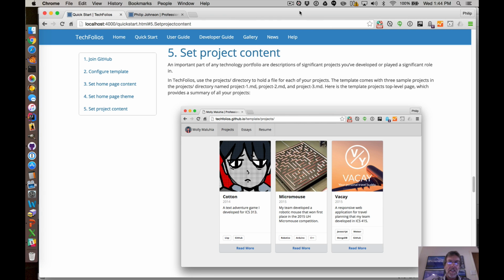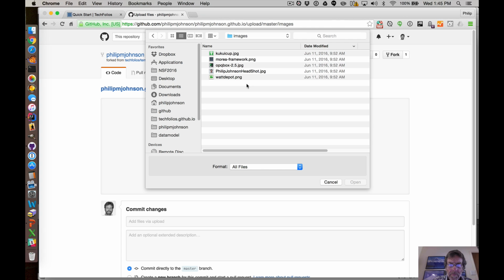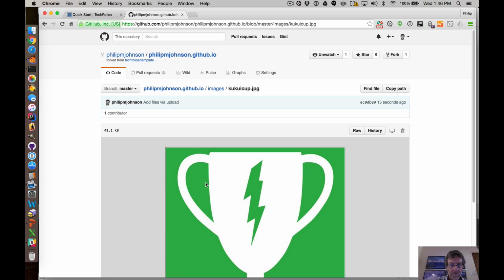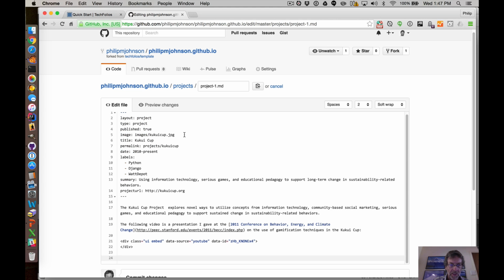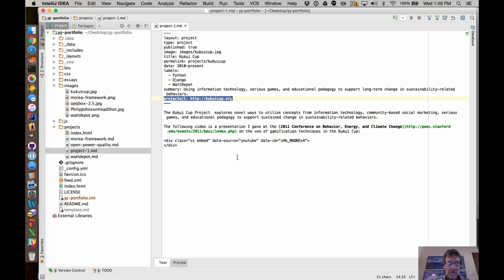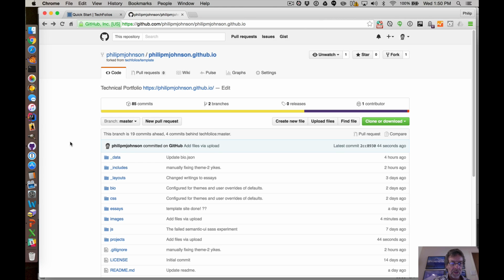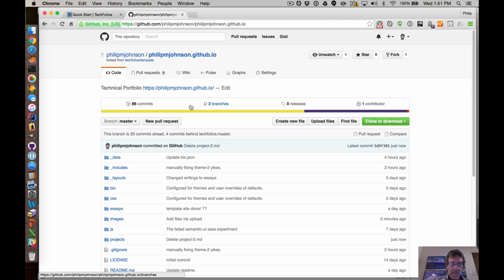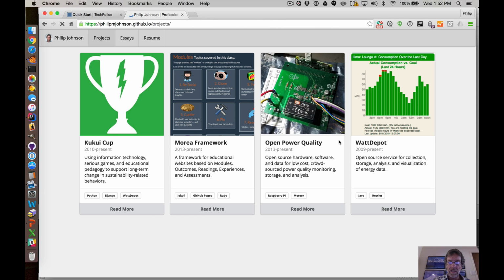TechFolios: Quick Start: Set project content